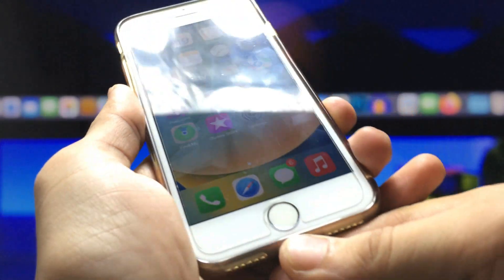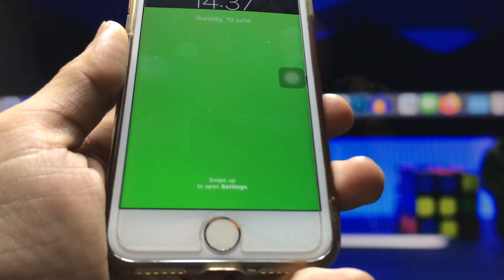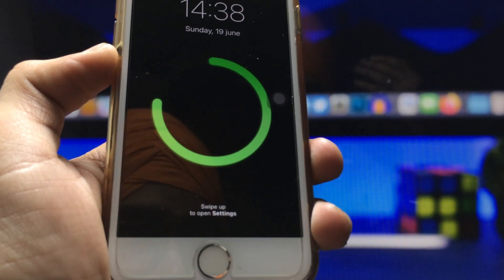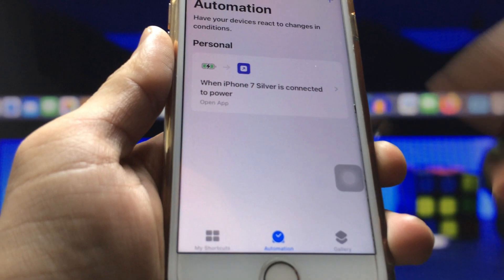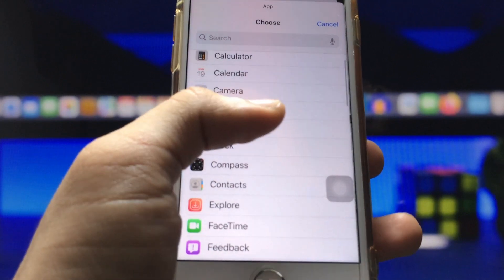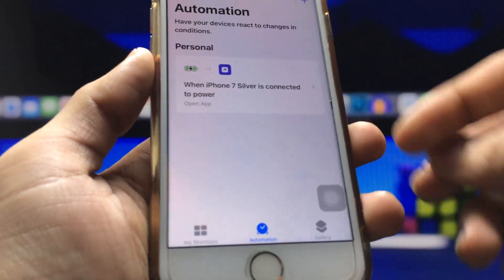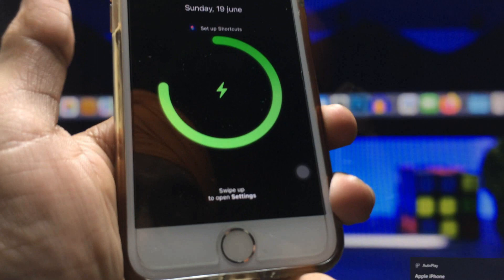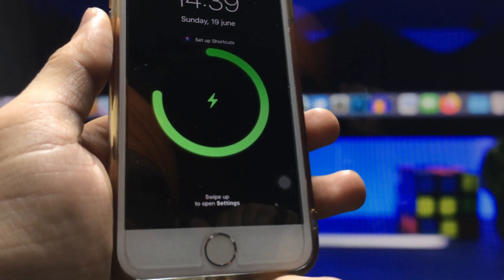iOS 16 - How to Set Custom Charging Animations on iPhone || For Any iPhone🔥🔥